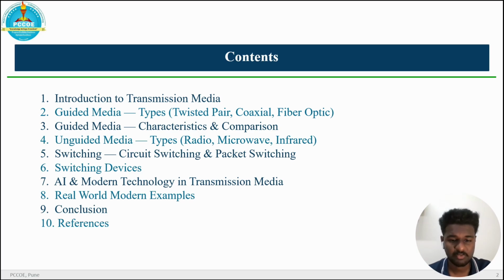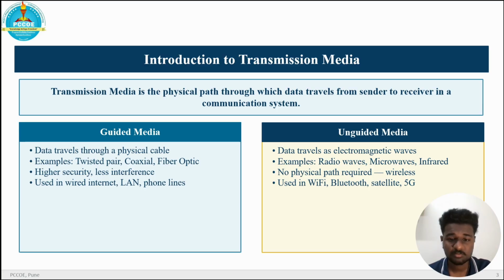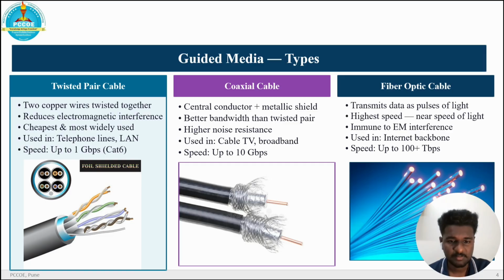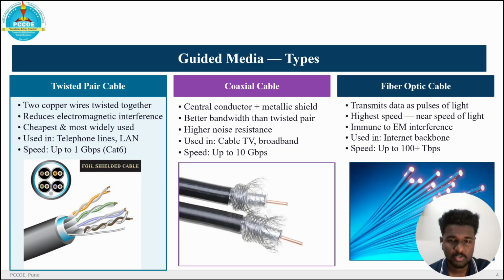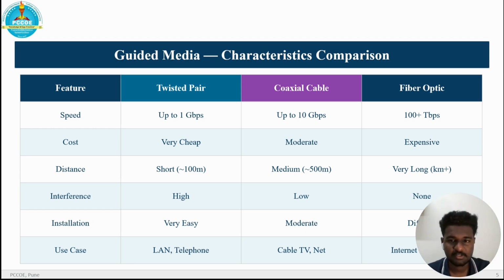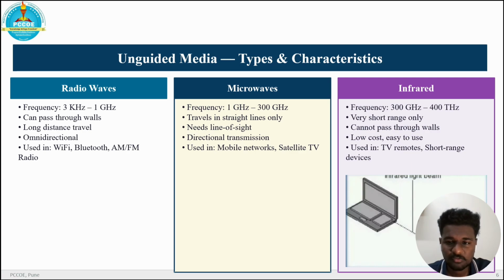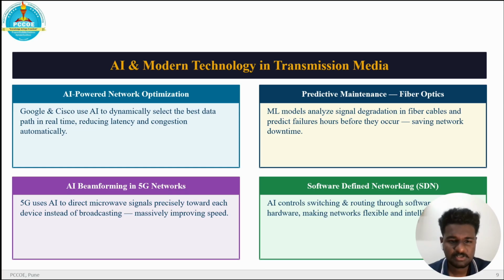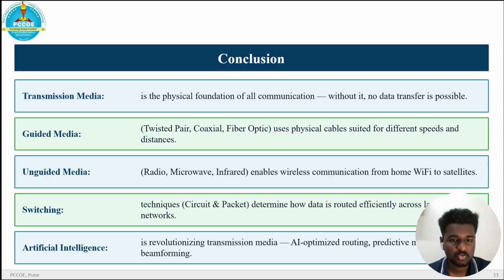Transmission Media | Types, Characteristics & AI Integration | IT Presentation | PCCOE Pune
📡 Transmission Media | Full Presentation
Department of Information Technology | PCCOE, Pune

Presented by: Siddharth Atul Kabade (125B1F134)
Guided by: Dr. Shweta Devdas Ma'am

📌 Topics Covered:
✅ Introduction to Transmission Media
✅ Guided Media — Twisted Pair, Coaxial, Fiber Optic
✅ Characteristics & Comparison of Guided Media
✅ Unguided Media — Radio Waves, Microwaves, Infrared
✅ Circuit Switching vs Packet Switching
✅ Switching Devices — Hub, Switch, Router, Bridge
✅ AI & Modern Technology in Transmission Media
✅ Real World Examples — Google, Starlink, 5G
✅ Conclusion & References

🎓 Institution: Pimpri Chinchwad College of Engineering, Pune
🏆 ISO 9001:2015 | NBA Accredited | NAAC 'A' Grade